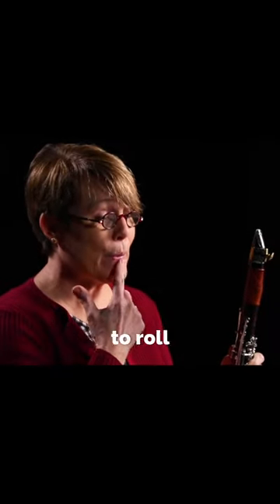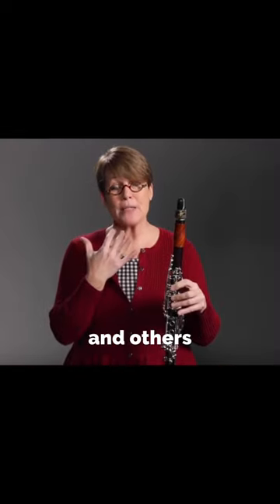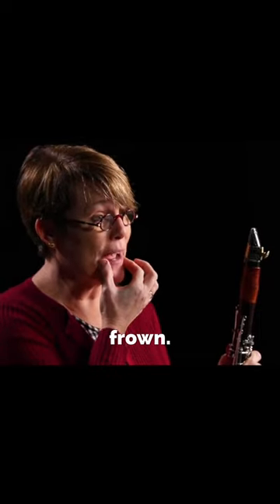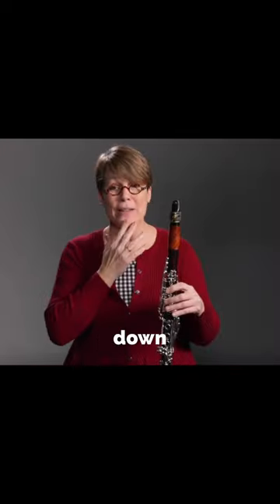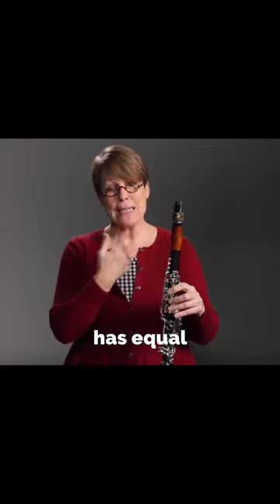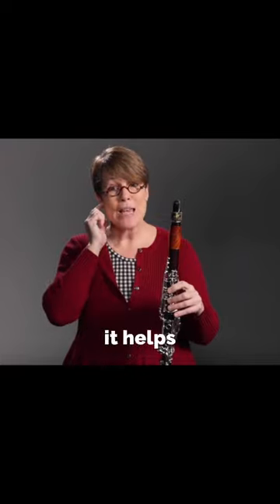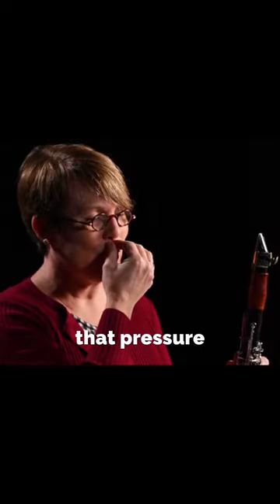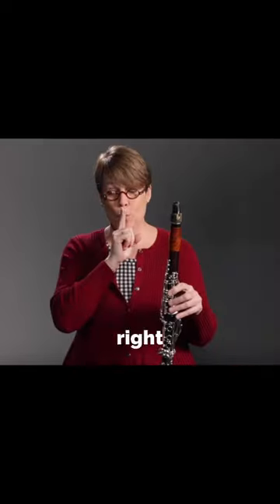How to form the clarinet embouchure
With Denise Gainey. (Part 1 of 3)